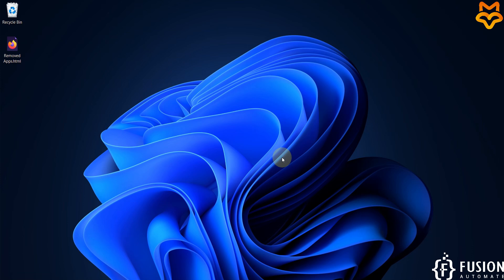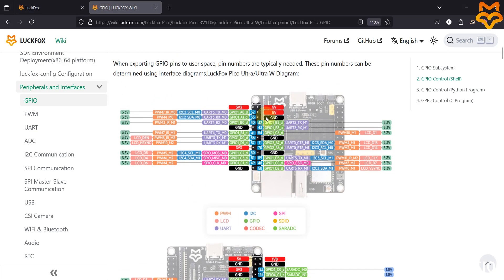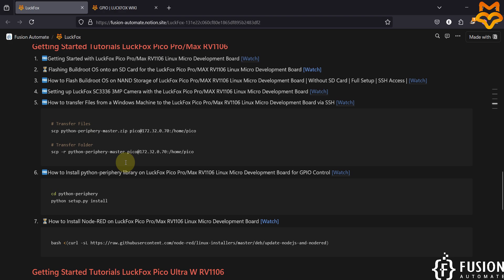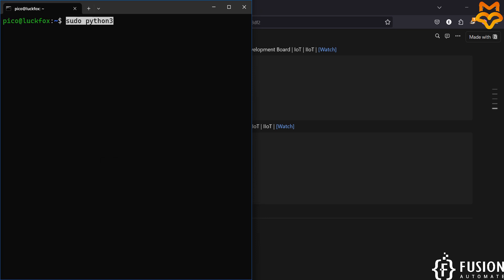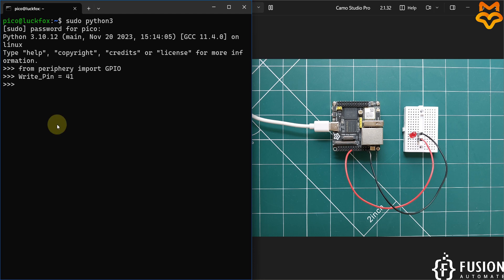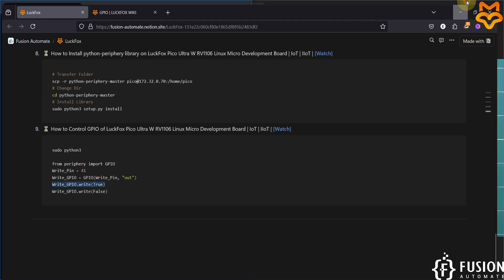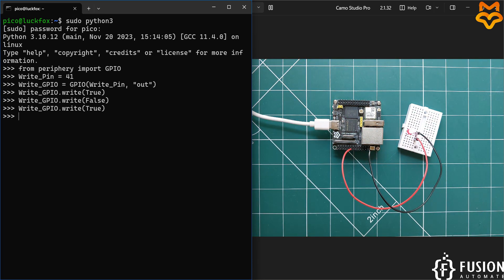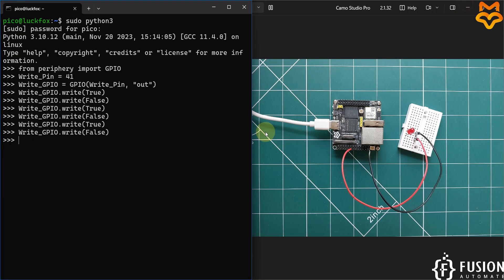How to Control GPIO of LUCKFOX Pico Ultra W RV1106 Linux Micro Development Board using Python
In this video, we've connected an LED to the 41st pin of the Luckfox Pico Ultra W, demonstrating how to control its state using the python-periphery library. This is essential for applications involving industrial equipment control, DIY projects, or home automation and IIoT (Industrial Internet of Things) solutions.

Luckfox Board
Ubuntu Images
📢Ubuntu MicroSD Card Image for Luckfox Pico Max: